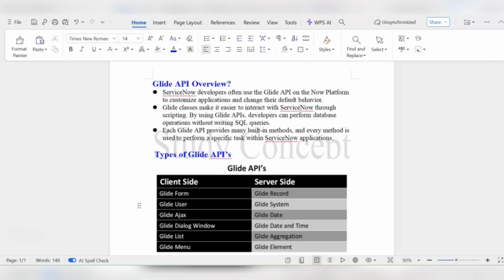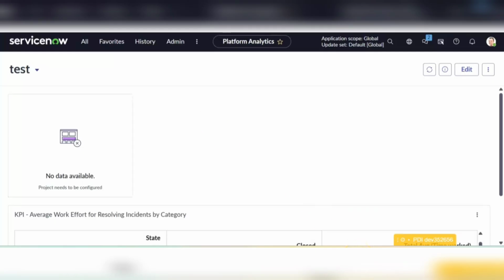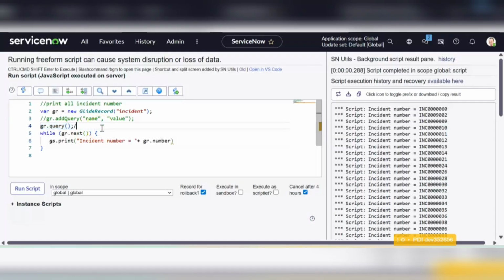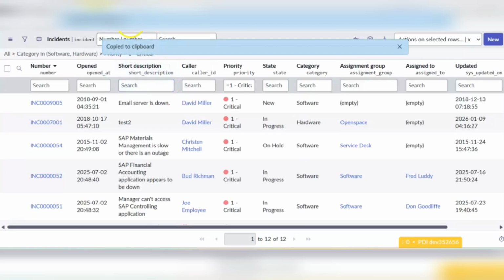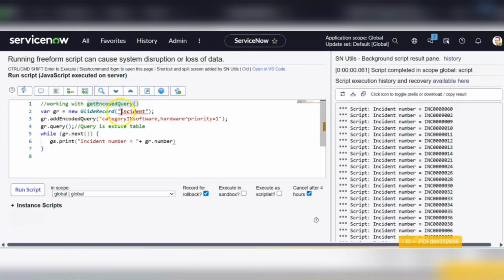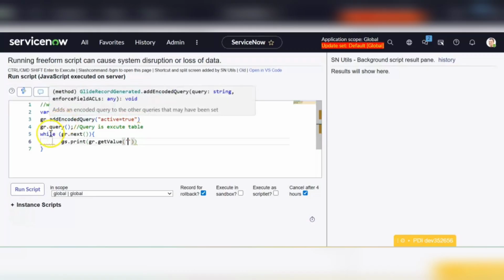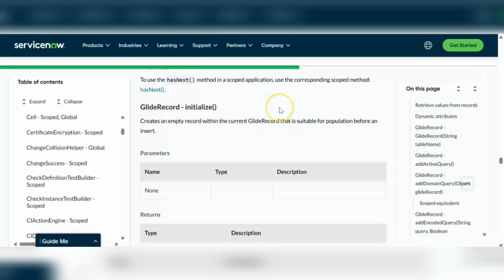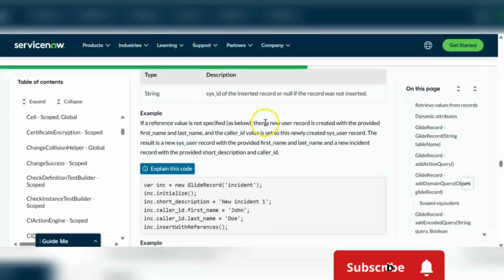Servicenow scripting series - Day1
Welcome to ServiceNow Scripting Series – Day 1 🎯

In this video, I explain the Glide API and one of the most important Server-side APIs – GlideRecord in a simple and practical way.

🔹 What you’ll learn in this video:

What is Glide API in ServiceNow
Introduction to Server-side scripting
What is GlideRecord and why it is used
How GlideRecord replaces SQL queries
CRUD operations using GlideRecord
Practical examples of commonly used GlideRecord methods

📌 This video is perfect for beginners who want to start ServiceNow scripting from scratch.